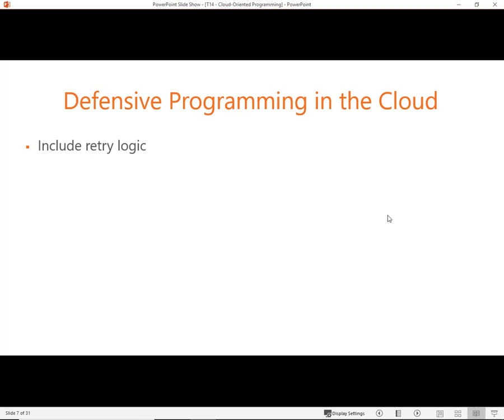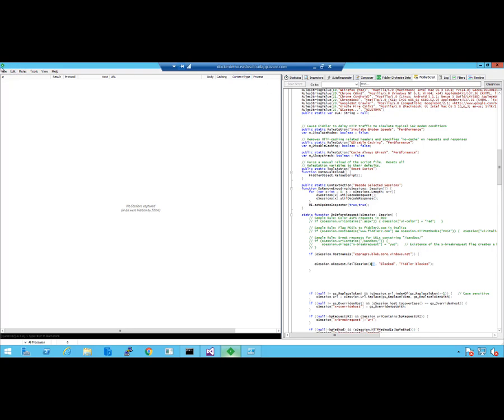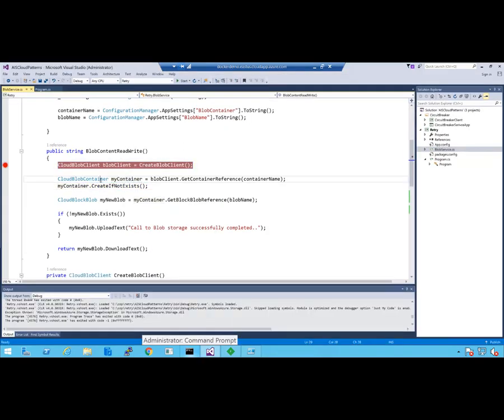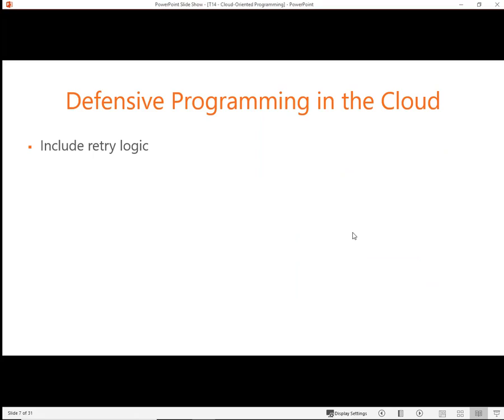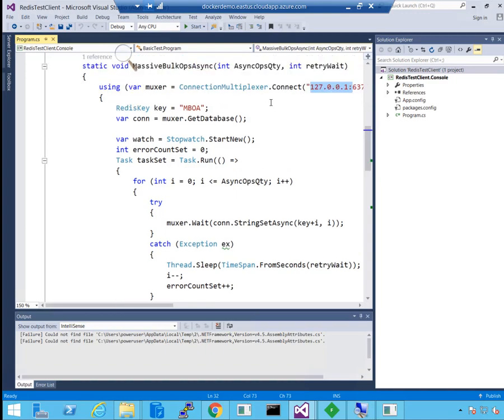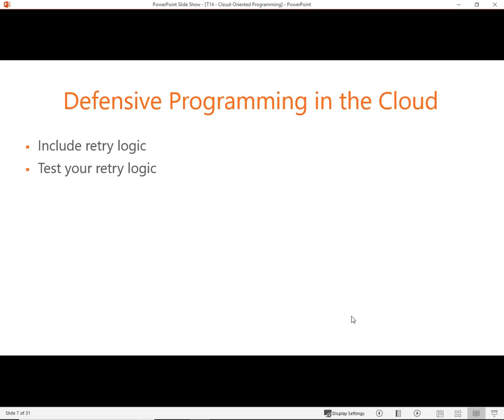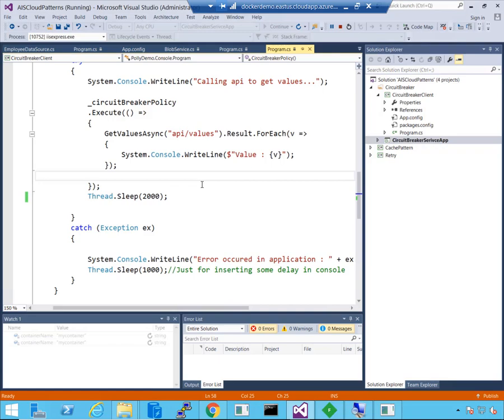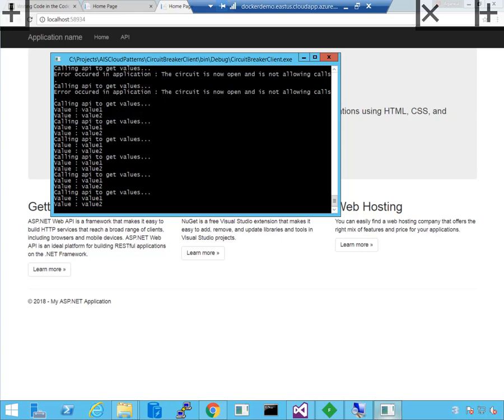Defensive Cloud Programming with Vishwas Lele, Part One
This is the first of a two-part video series covering tips and tricks related to defensive programming in the cloud.